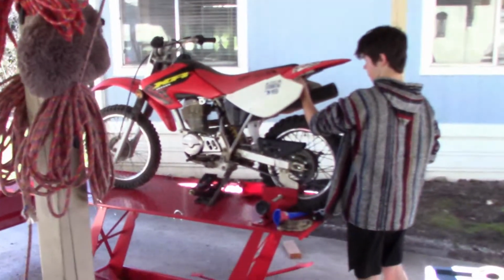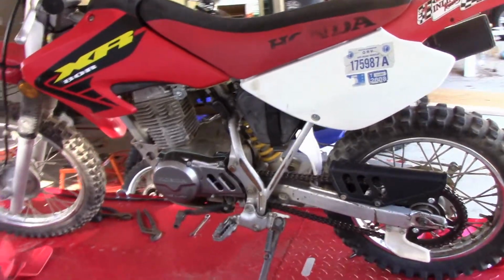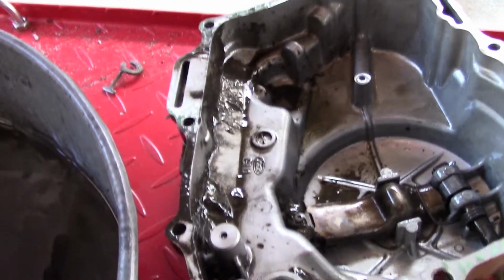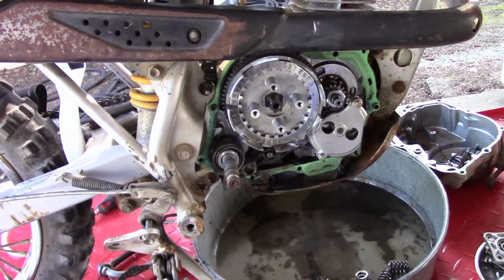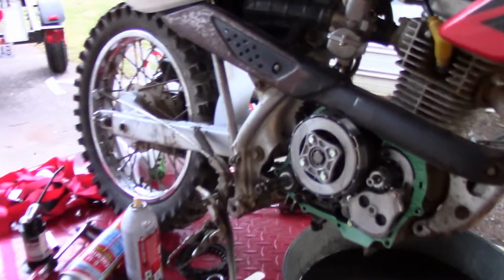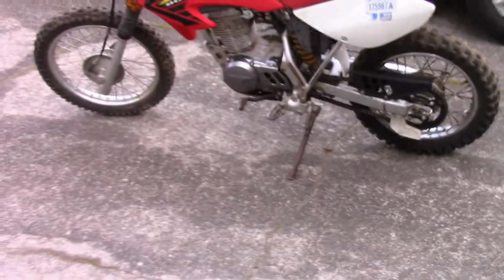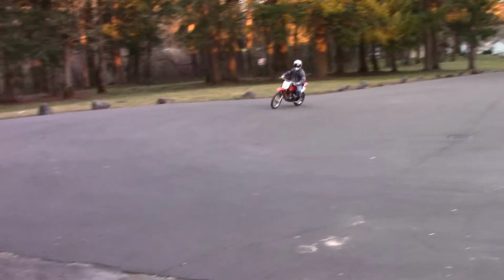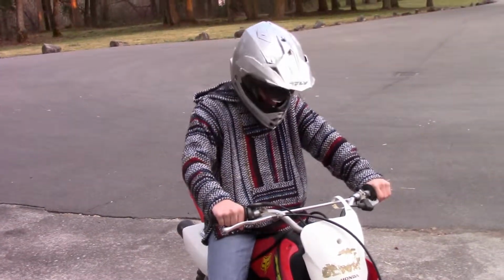XR80R #5 Clutch Woes and Sludge The final installment of this series.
This is the final frontier of dirt bike... Oh hell who am I kidding, but this is the last video in this series.  We get the cables installed only to find out the clutch is toast.  Come check it out and see what happens.